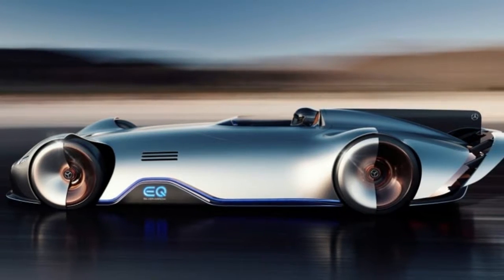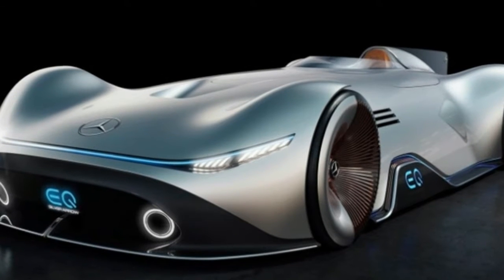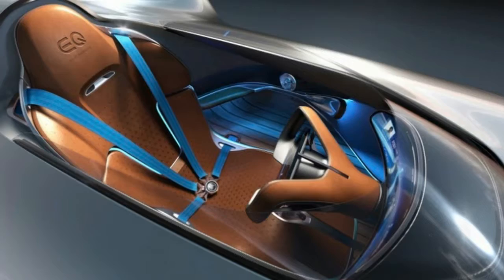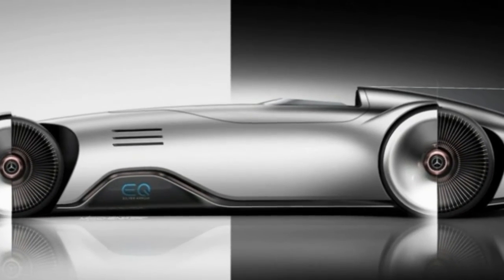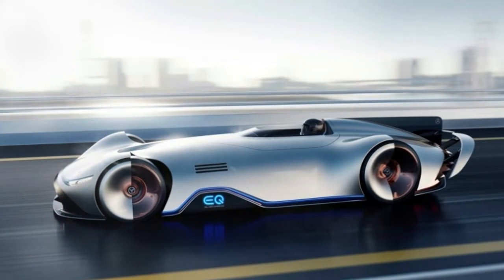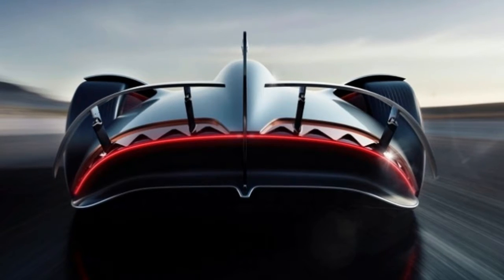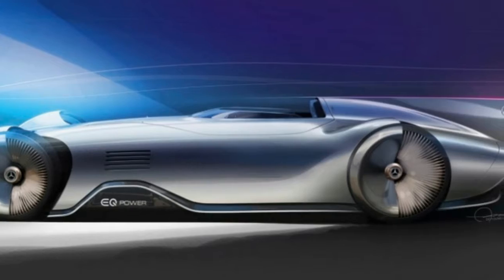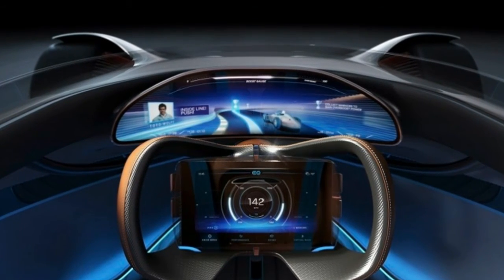Mercedes Benz EQ Silver Arrow lets fly the arrow of time at Pebble Beach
For Mercedes-Benz, the term "Silver Arrow" refers to its race cars, starting in the 1930s, that sported a bare aluminum look. It all started with the W25 Grand Prix car from 1934. The story — which may or may not be apocryphal, but is still told at the automaker's museum in Stuttgart — goes as such: That car, painted in white, exceeded the 750-kilogram weight limit by a single kilogram. In order to be eligible to race, Mercedes removed the paint to get it under the weight limit to pass scrutineering. The car went on to win the race, and the look stuck. The bare metal Mercedes Grand Prix cars where then dubbed Silver Arrows.